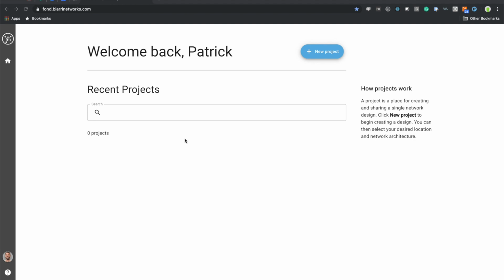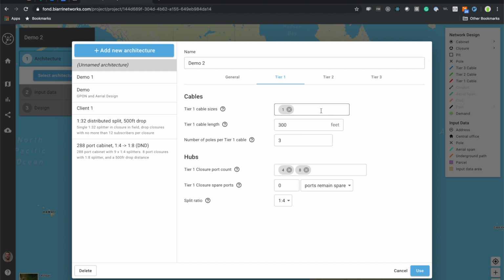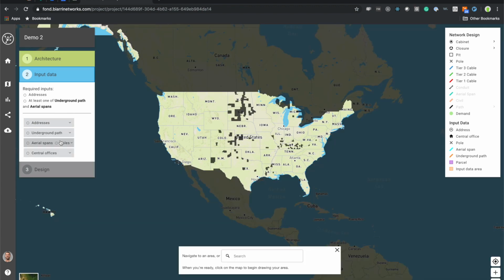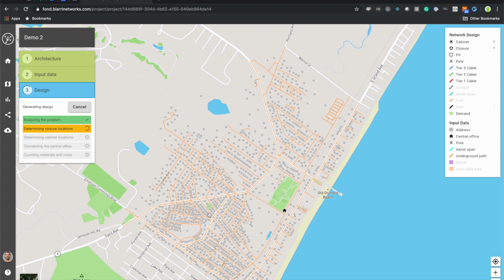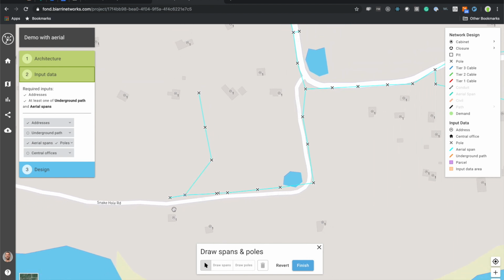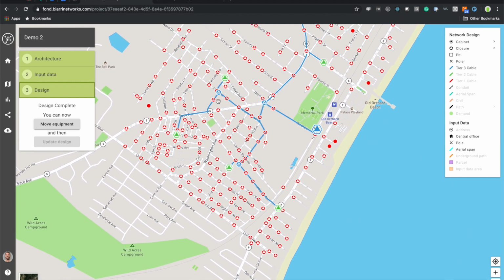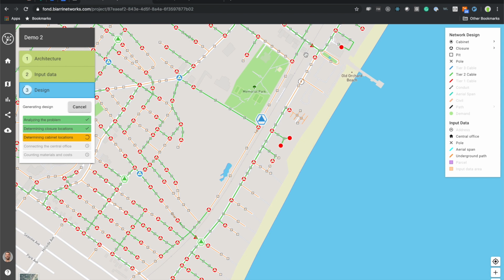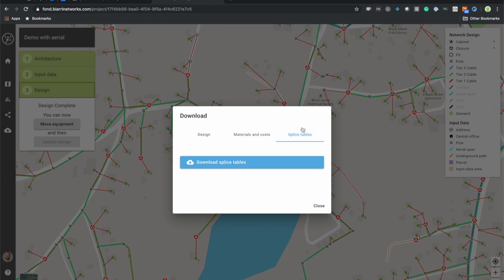2019 FOND Demo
Meet Biarri Networks' auto-design software, FOND! (Fiber Optic Network Design) This demo will walk you through a basic overview of the workflow.